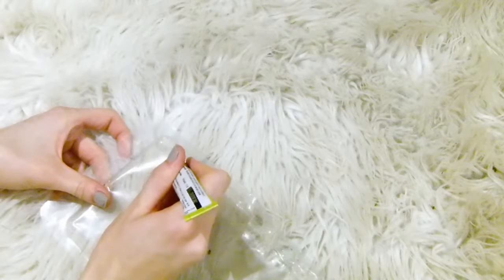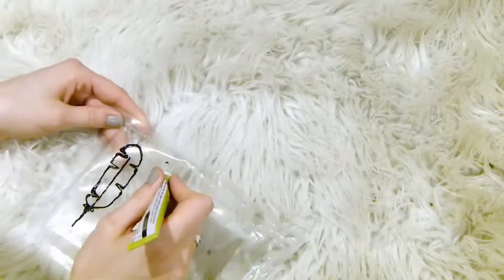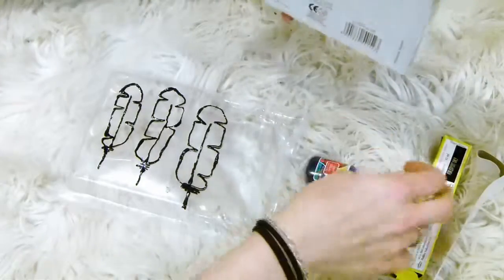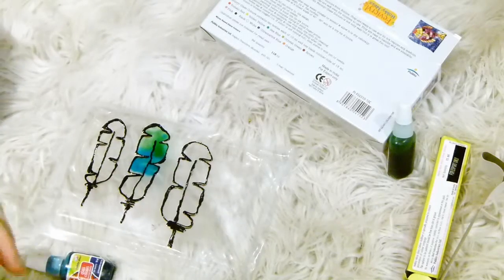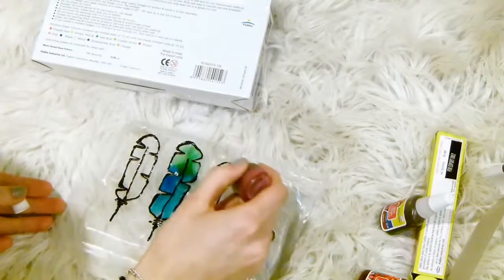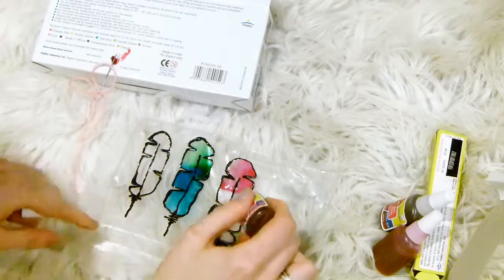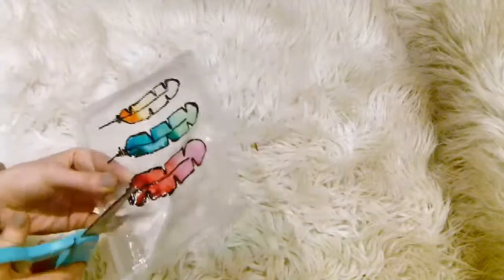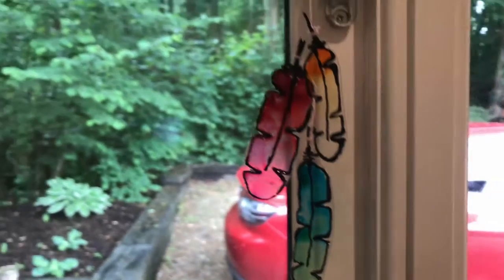DIY Feather Sun Catchers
Happy Creating